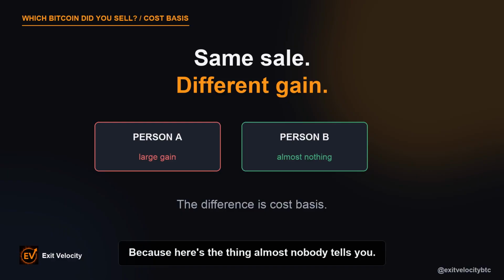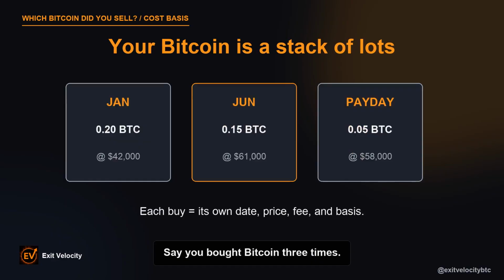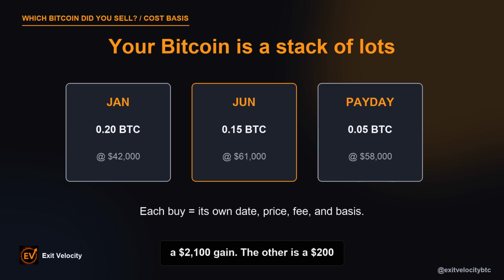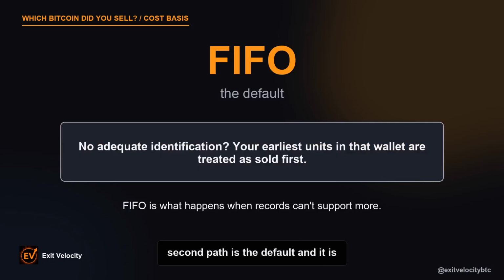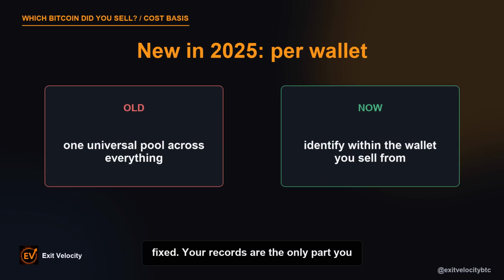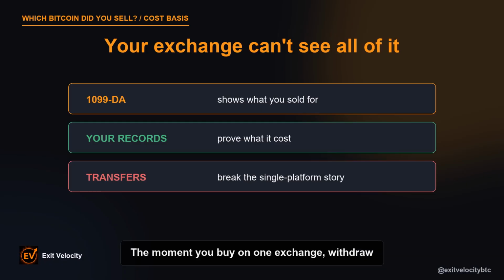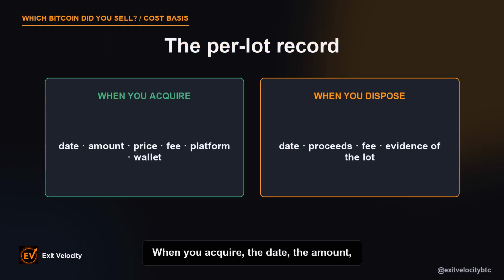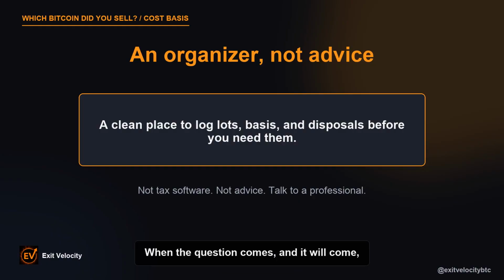You Sold Bitcoin. But Which Bitcoin? | Cost Basis, FIFO & HIFO Explained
You sold Bitcoin - but which Bitcoin? The lot you sold decides your gain or loss, and your records decide whether you even get to choose. A plain-English walk through cost basis: specific identification, FIFO, HIFO, the 2025 per-wallet rule, and the new 1099-DA.

Educational commentary only. Not tax, legal, or financial advice. Talk to a qualified professional about your situation.

Chapters:
0:00 Same sale, two very different tax bills
1:05 Recap: when a Bitcoin move is a taxable event
1:50 Your Bitcoin is a stack of lots
3:10 Specific identification (how HIFO and LIFO actually work)
4:30 FIFO: the default that usually costs you most
5:45 New in 2025: per-wallet basis tracking
7:00 Why your exchange and the 1099-DA can't do it alone
8:30 The per-lot record system
9:40 An organizer, not advice
10:20 Next episode: Form 8949